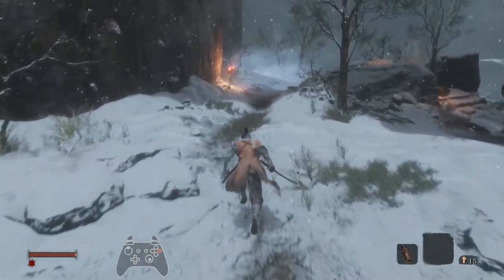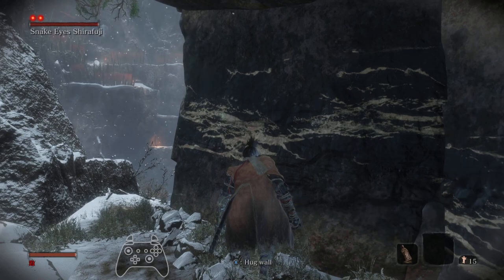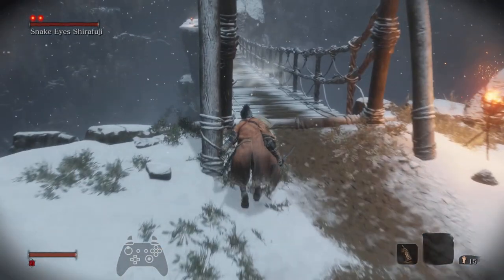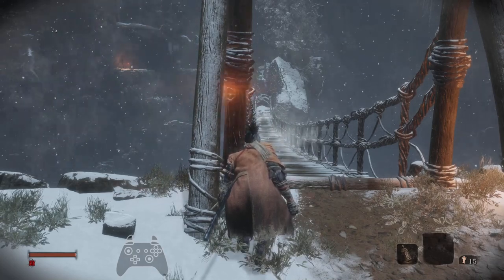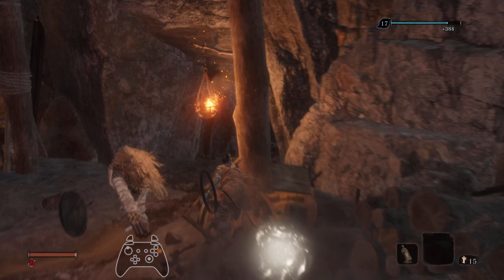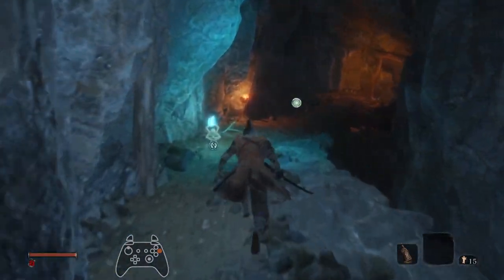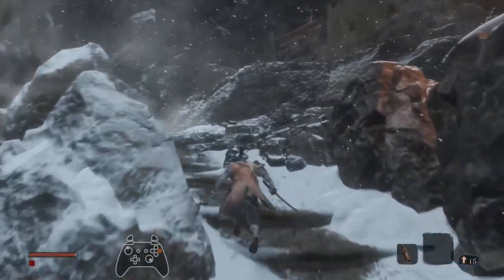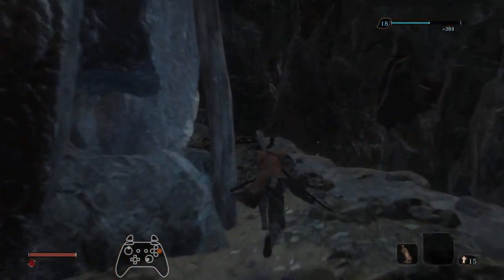Sword only/Gachiinless Gunfort Guide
Here is basically everything I know about doing sword only gunfort in hitless runs of Sekiro. If you do them well, these strats are very consistent in my experience.

0:00 Intro, Slow Example with Explanation
24:33 Fast Example with Explanation
35:01 Special Consideration of a Rare Case
37:15 Explaining a Bad Idea/Dangerous Strat
38:46 Mistake to Avoid 1
40:13 Mistake to Avoid 2
41:42 Mistake to Avoid 3
45:00 Slow Example Raw Video
49:22 Fast Example Raw Video